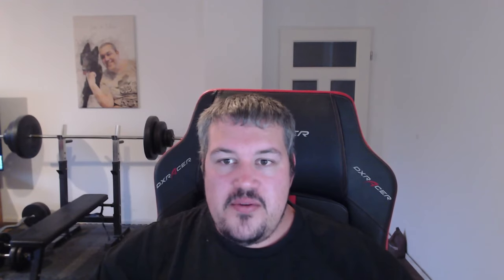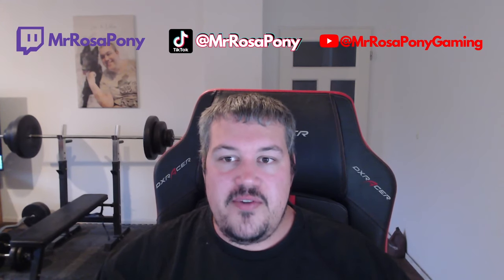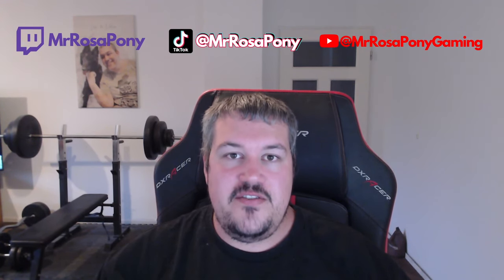Throne and Liberty Taedals Tower Floor 16 Boss Mechanic Guide